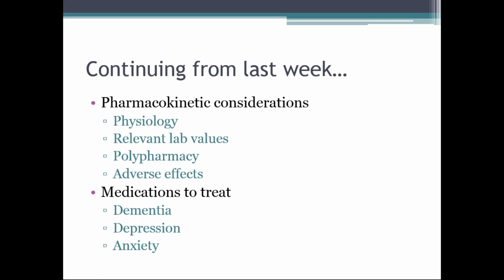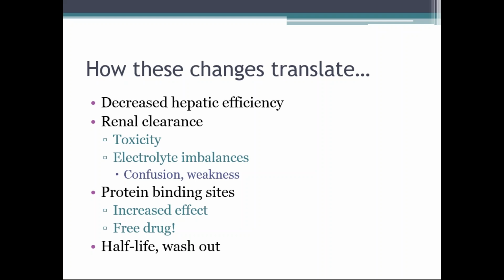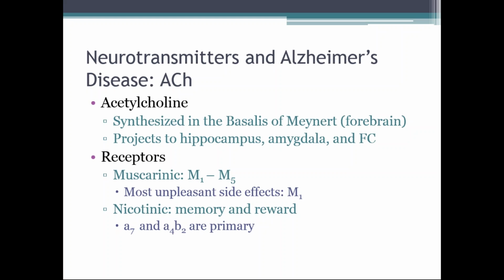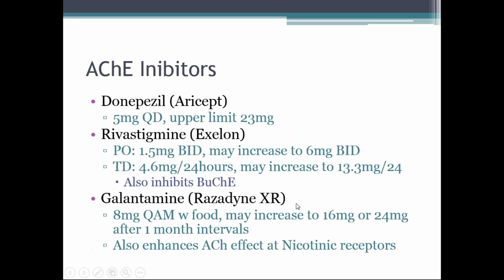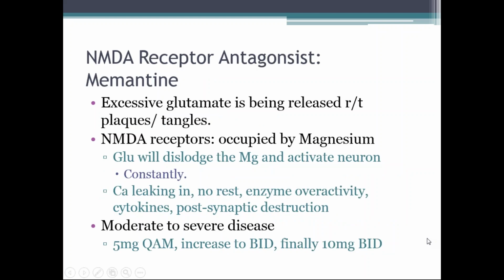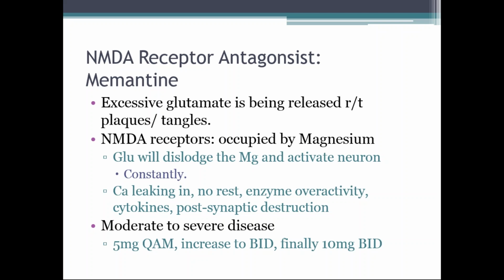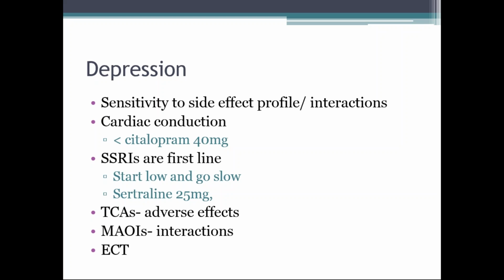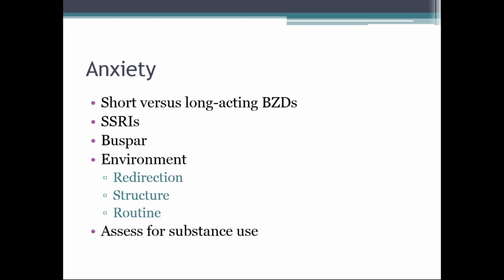Jibna1 Geriatrics Pharmacology